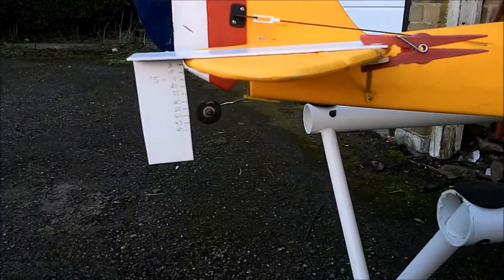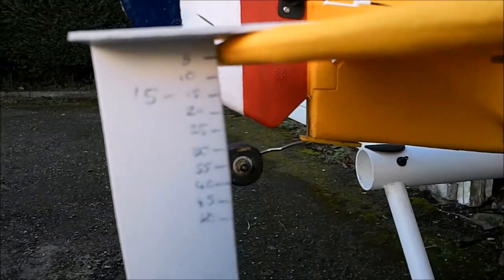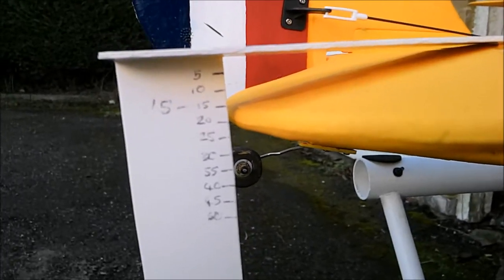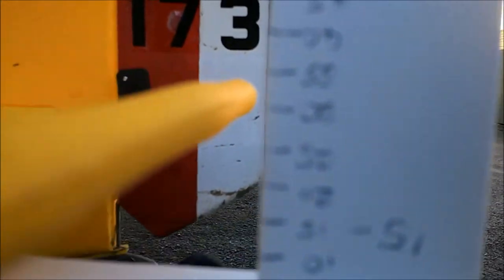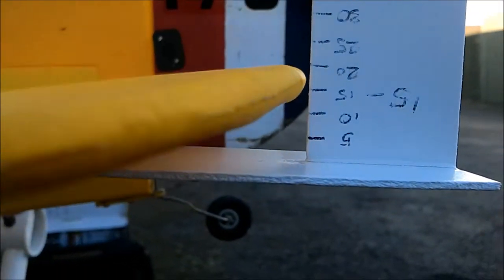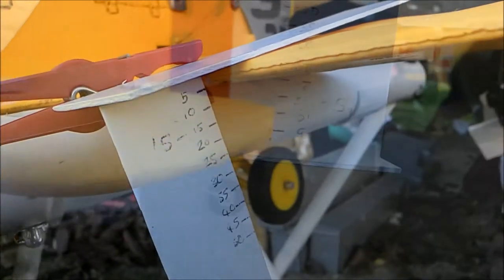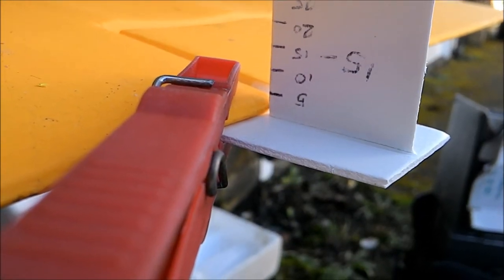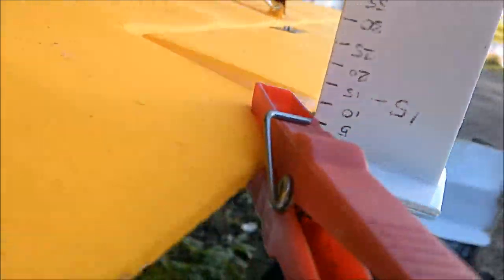Dynam tiger moth control surface throws